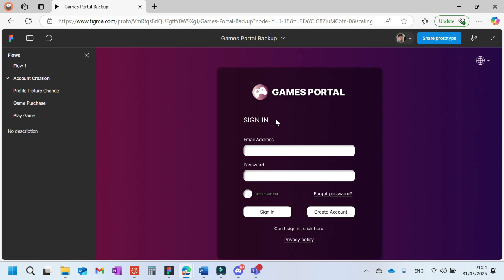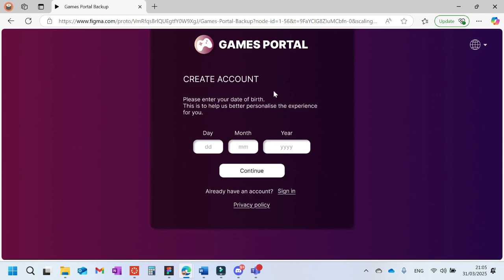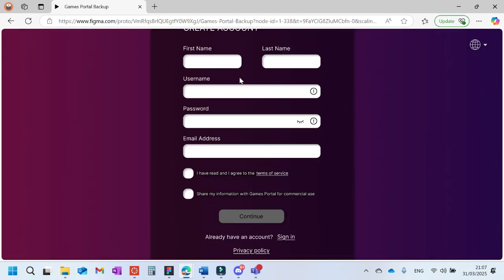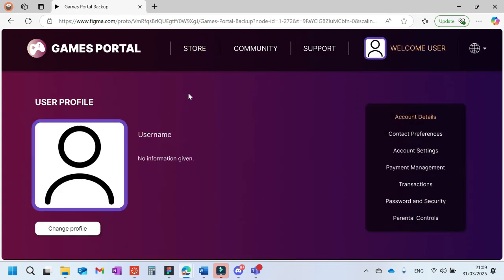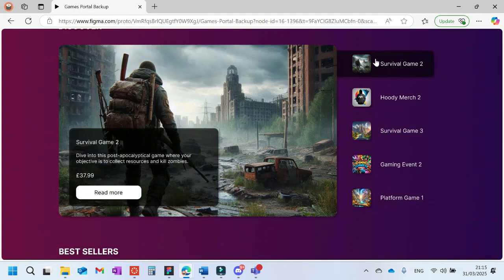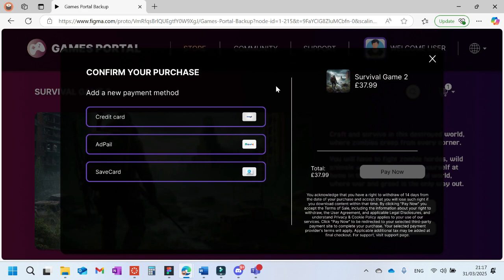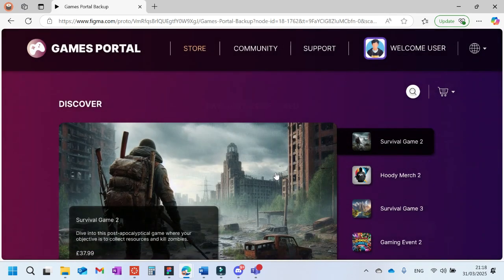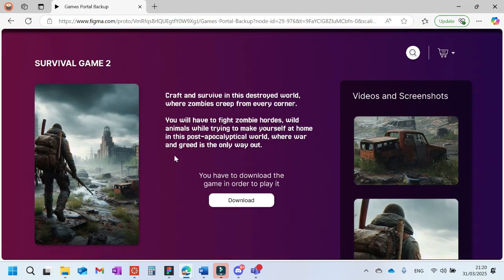Clickable Prototype Video Presentation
This is a video presentation of a clickable prototype, designed in Figma, about a games platform.
The idea behind it is to make it more easy accessible, visually engaging, and with extra functionalities that other platforms do not offer.